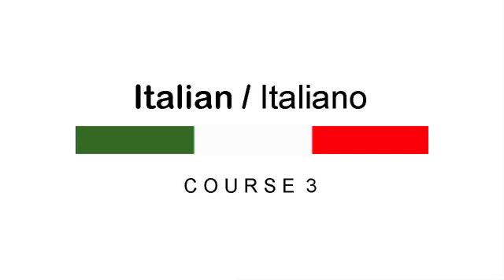Italian Course 3 - Curso 3 de Italiano - Unit 3 & 4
✅ Aprende tu idioma favorito aquí en YouTube.

✅ Estos son los pasos que debes seguir para comenzar a aprender:

✔️ Dirígete a la pestaña del Canal "Listas de Portugués" y elige el o los idiomas que quieras aprender.

✔️ Lee atentamente la Descripción de la Lista de reproducción y sigue los pasos que ahí se indican para obtener GRATIS los libros digitales de cada Curso.

🔥🔥🔥 GRUPOS DE FACEBOOK PARA APRENDER IDIOMAS 🔥🔥🔥

✅ FRANCÉS 🇫🇷

✅ INGLÉS 🇺🇸

✅ ITALIANO 🇮🇹

✅ ALEMÁN 🇩🇪

✅ PORTUGUÉS 🇧🇷